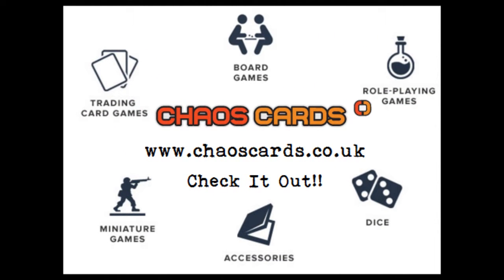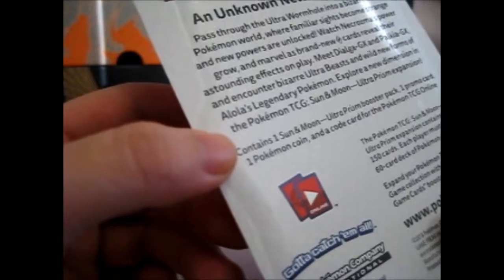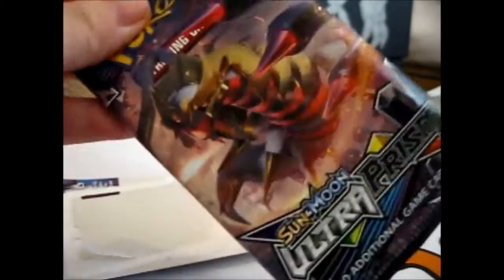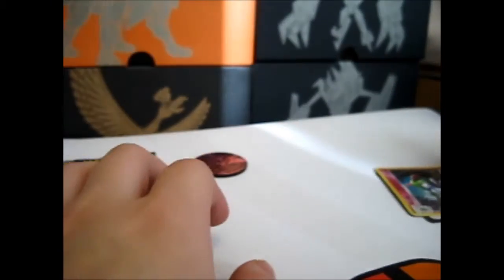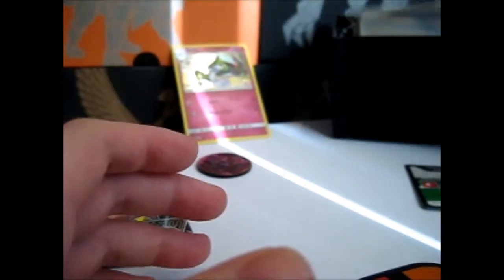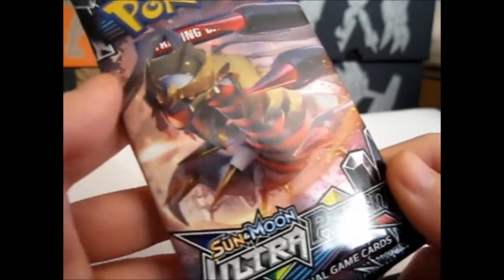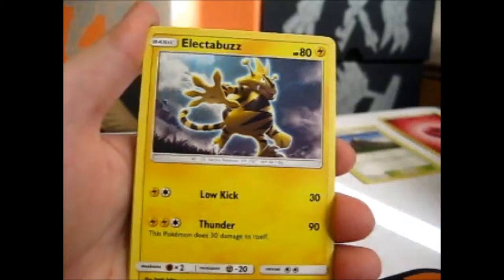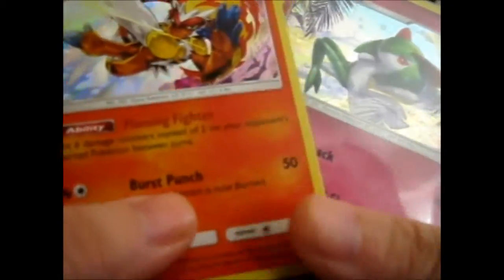Pokémon SM5 Ultra Prism Checklane Blister ~ Kirlia Opening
Opening of: Pokémon SM5 Ultra Prism Checklane Blister ~ Kirlia